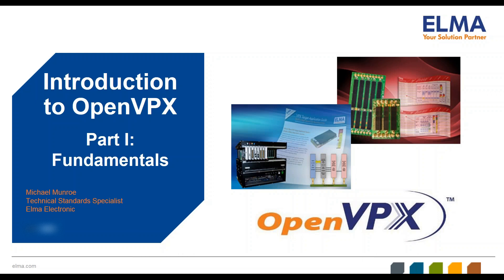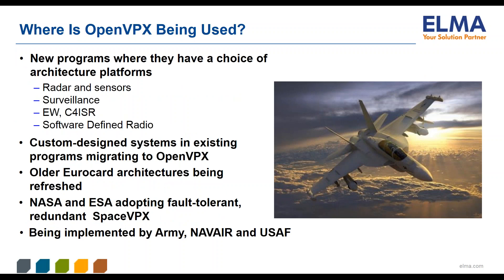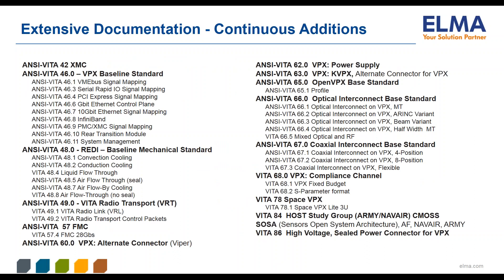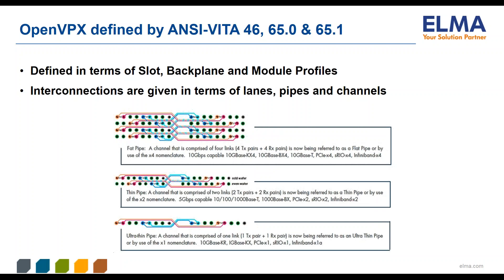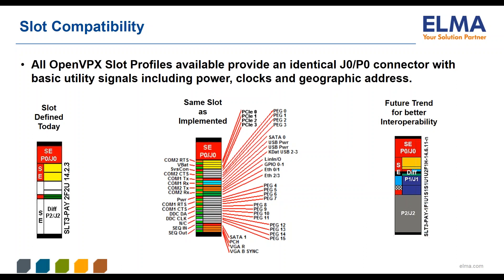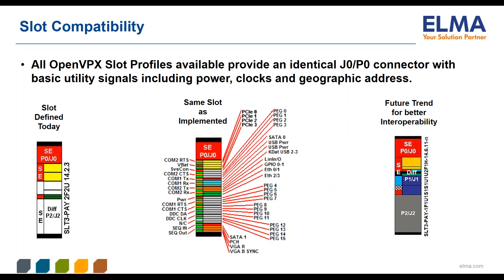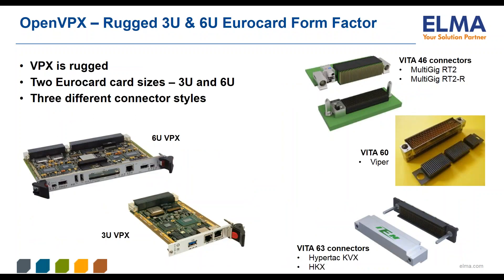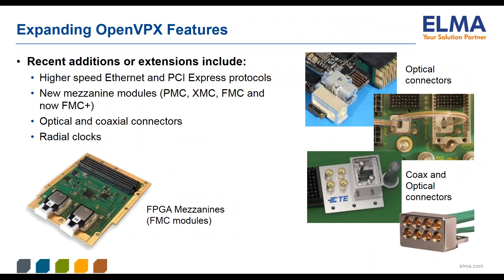Fundamentals of OpenVPX Part I, by Michael Munroe, Principal Open Standards Architect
Welcome to Elma Electronic's introductory tutorial on the OpenVPX architecture. This is part one of a series in which we'll cover the fundamentals of the VITA 65 open standard.

For more technical information and product information, go to our